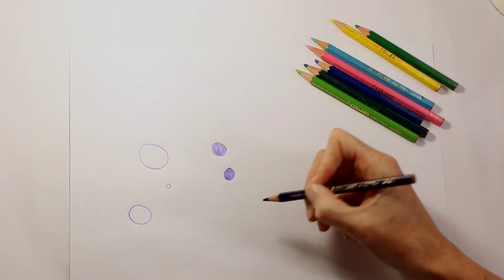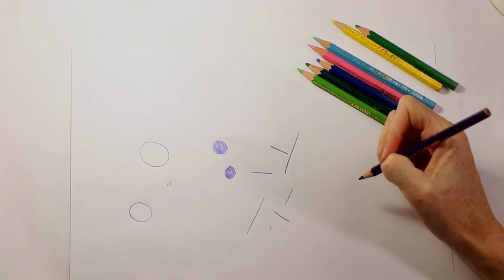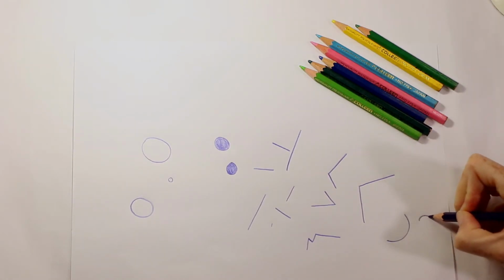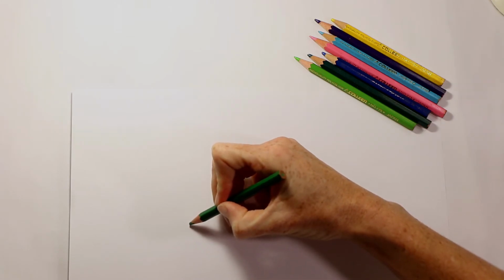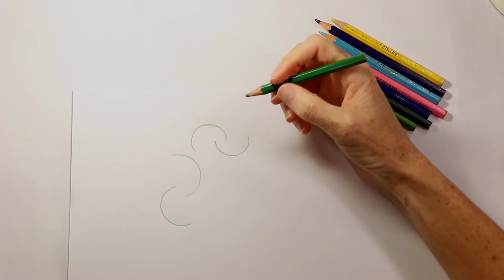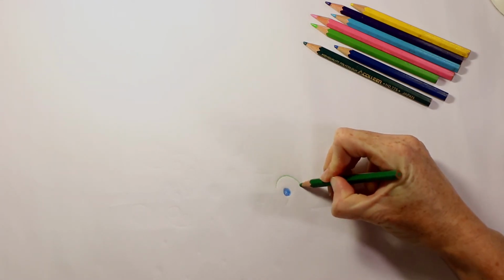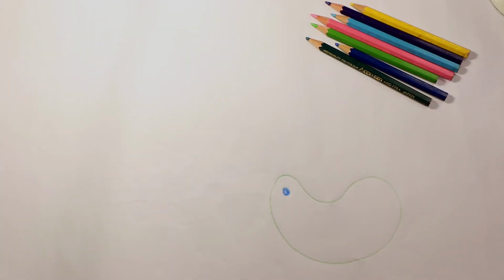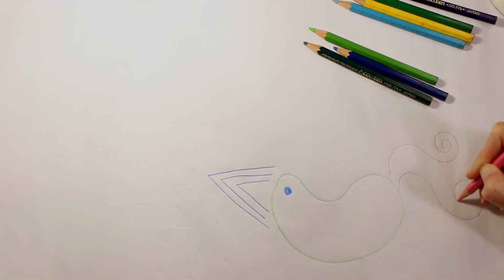Art - The Five Basic Elements of Shape